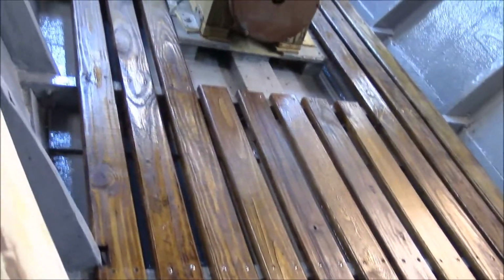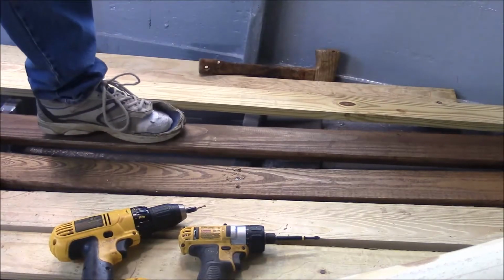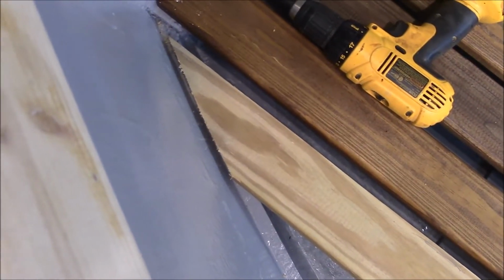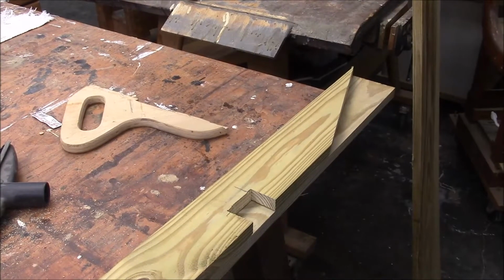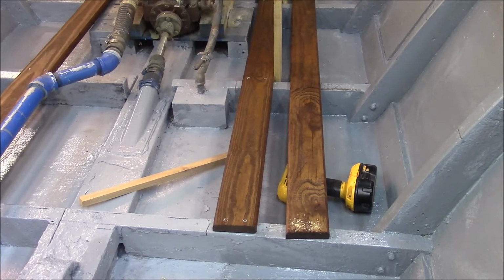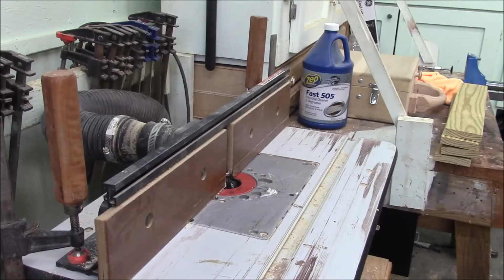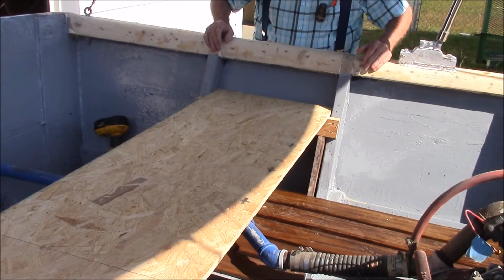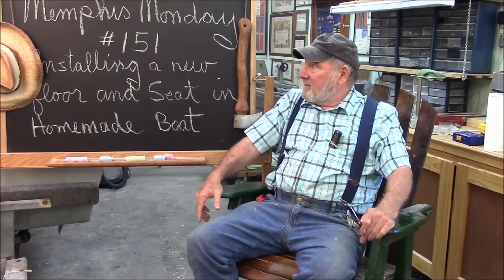151 Installing Floor and Seat in a Homemade Wooden Boat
Full-scale boat project this week, as we complete the first two real jobs of the boat rebuild.  Today we install a new floor in the boat, consisting of 3/4 inch treated wood planks, and install a new thwart (seat), made from 3/4 inch marine plywood.  All the new woodwork in the boat will be stained English Chestnut, and will be finished with Spar Varnish.  I concentrate on crafting the individual floor boards around the frames, and fitting them to the curve of the hull.